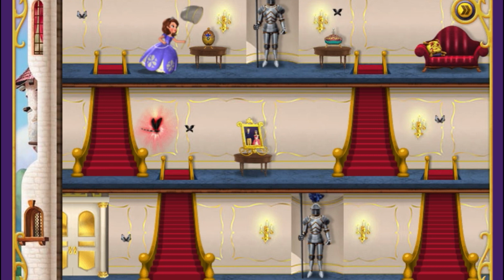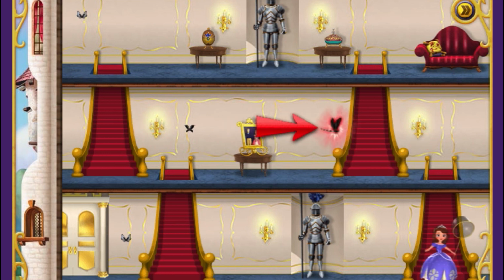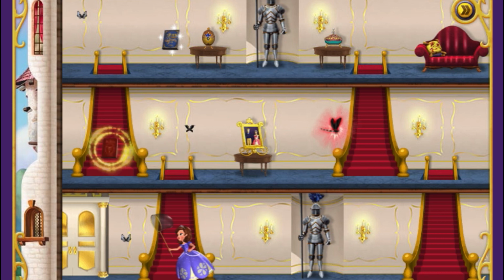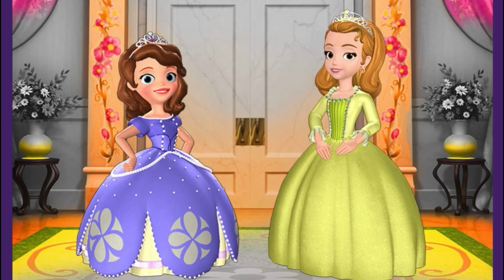The Little Mermaid Fairy Tales And Bedtime Story | The Little Mermaid Song For Kids Animation Movies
The Little Mermaid Fairy Tales And Bedtime Story | The Little Mermaid Song For Kids

Have fun!